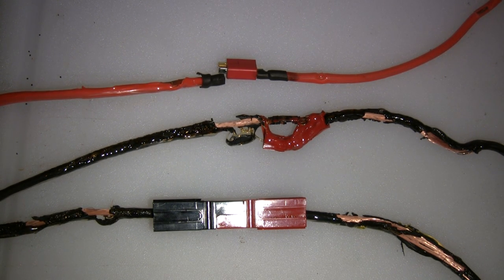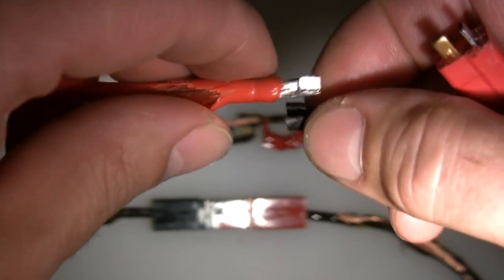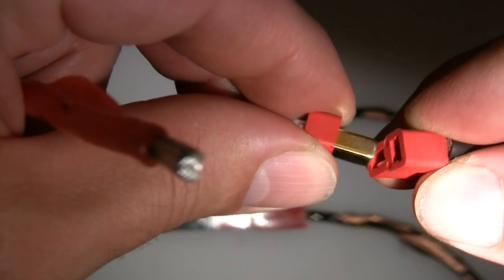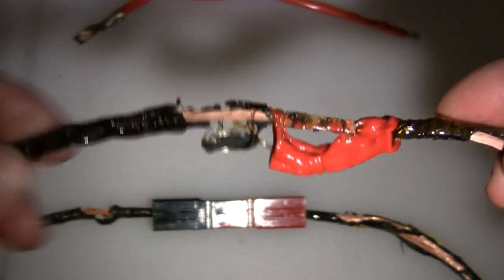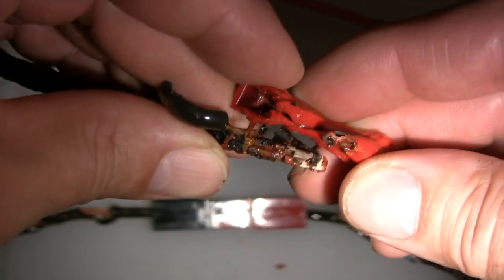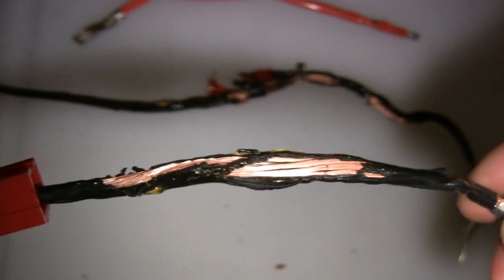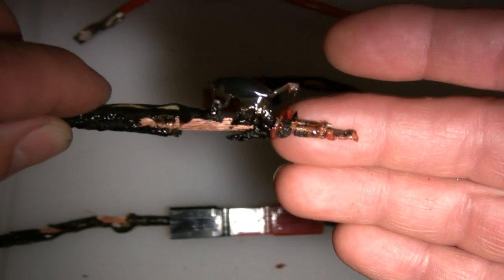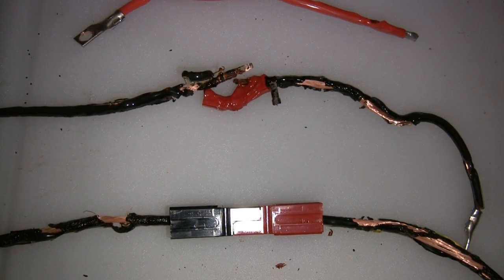Anderson deans testing to failure (2 0f 2)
Testing of Deans and Anderson power pole 45 and 75 amp connectors